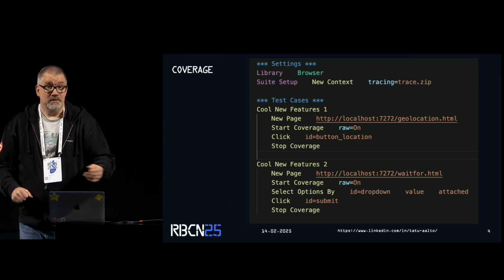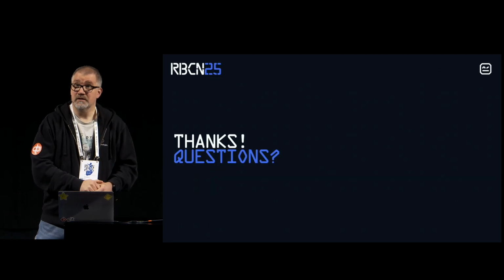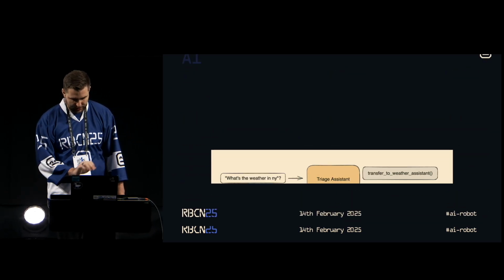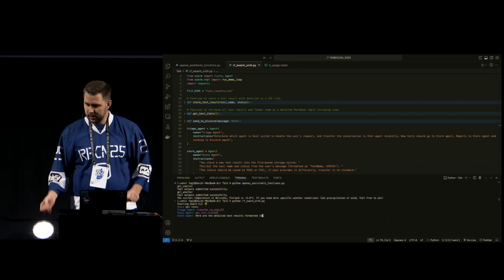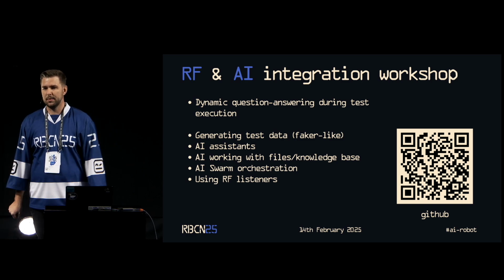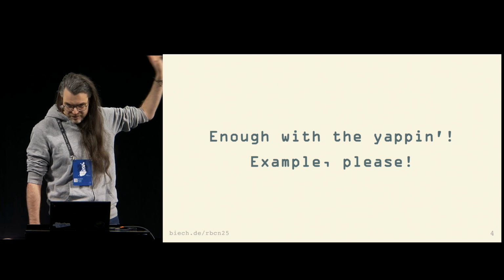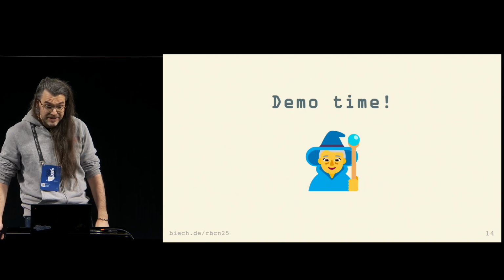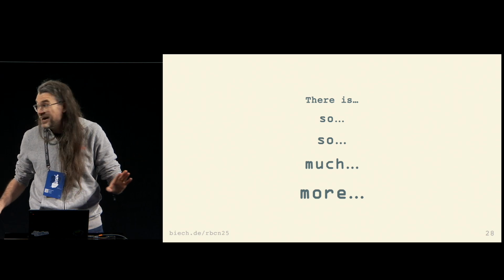RoboCon 2025 - Lightning Talks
1. Tatu Aalto discussing enhancements in the Robot Framework ecosystem related to trace files within the browser library.
2. David follows with a presentation on AI agents
3. Michael concludes with a lightning talk on regular expressions

The lecture features Tatu Aalto discussing enhancements in the Robot Framework ecosystem related to trace files within the browser library. He highlights new grouping functionalities that improve test case analysis and introduces coverage features that visualize code execution by tests, enhancing communication with developers. David follows with a presentation on AI agents, explaining their dynamic connection to the real world and showcasing a demonstration of fetching real-time weather data through Python functions and integrations. Michael concludes with a lightning talk on regular expressions, emphasizing their use in software development for pattern matching and offering practical examples of their application in reformatting data. Collectively, the speakers provide insights into advancements in testing technologies, the role of AI, and the significance of regex in programming.

Chapters
00:19 Welcome to the Lightning Talks
00:31 Tatu: Tatu Aalto's Journey in Testing
02:15 Tatu: Exploring Trace Files and Coverage
04:22 Tatu: Tatu's Closing Thoughts
05:51 David: Introducing AI Agents
08:23 David: Understanding Orchestration in AI
10:10 David: Live Demo of AI Integration
13:17 David: David's Workshop Overview
13:33 David: AI Context and Output Quality
15:57 Michael: Michael's Fast-Paced Regex Talk
20:30 MichaelRegex Tools and Techniques
23:42 MichaelClosing Remarks and Q&A